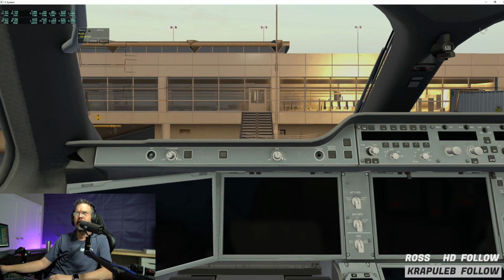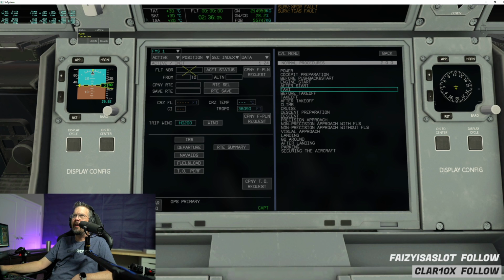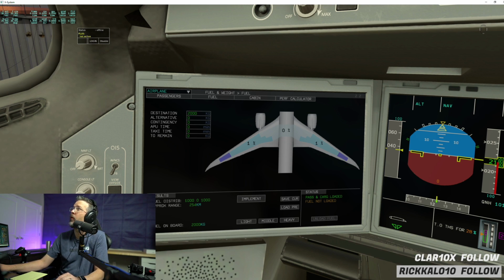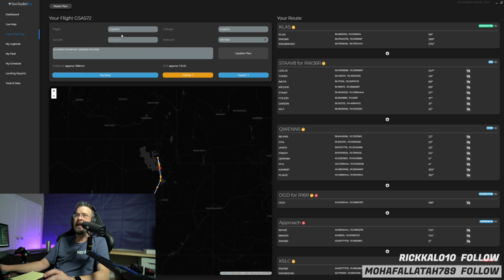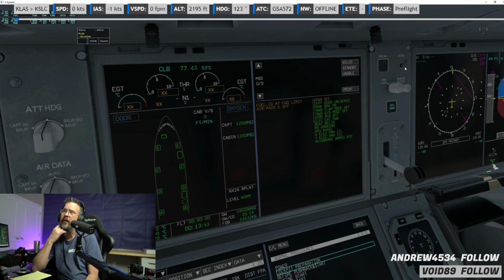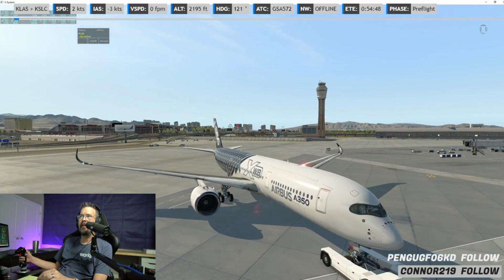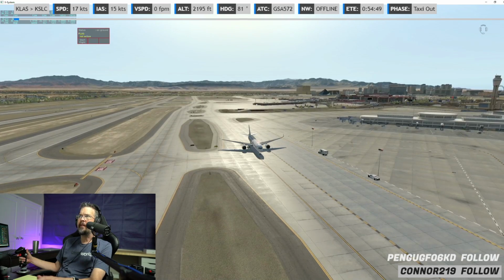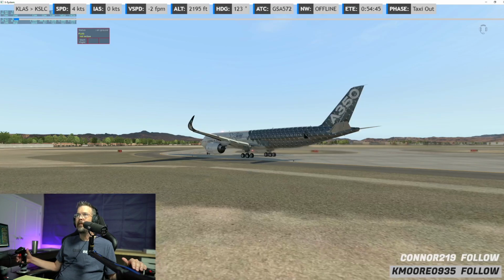Part 1 FlightFactor / Toliss A350 FlyTampa KLAS